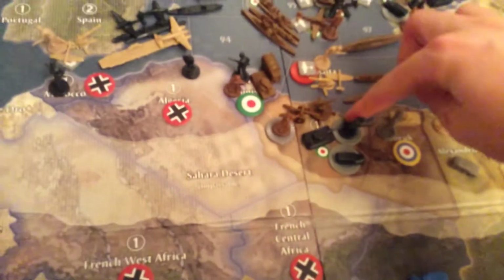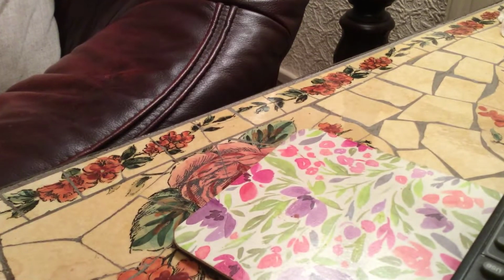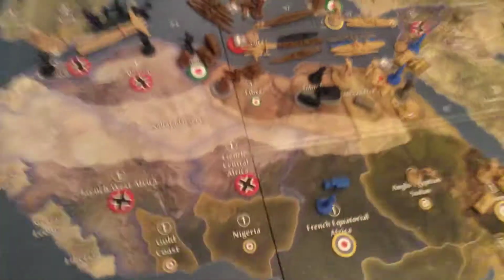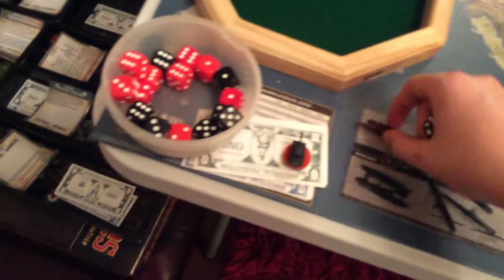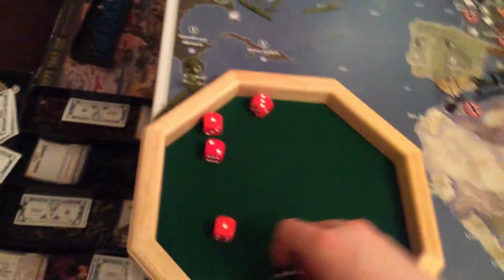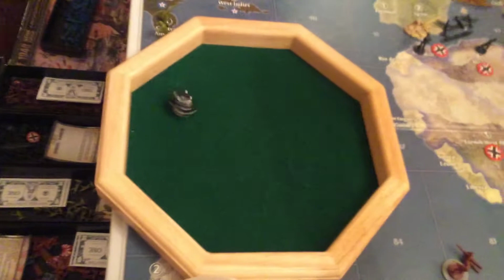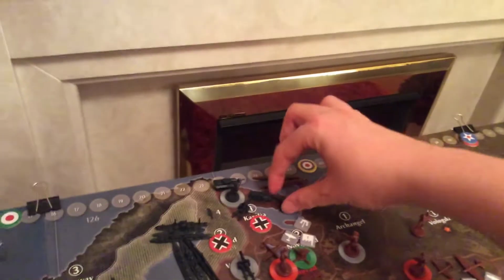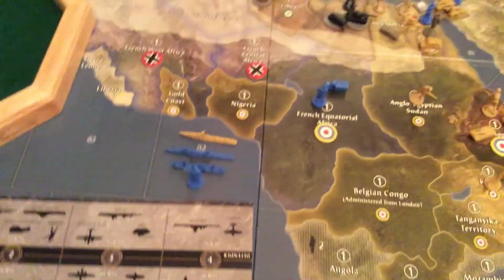Axis allies global 41 game with HJ,Corpo24 G1